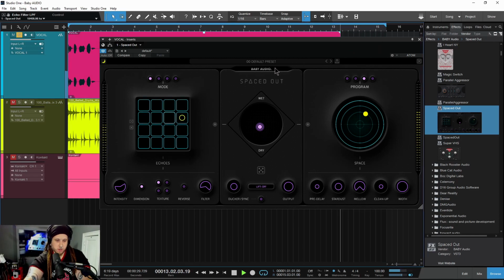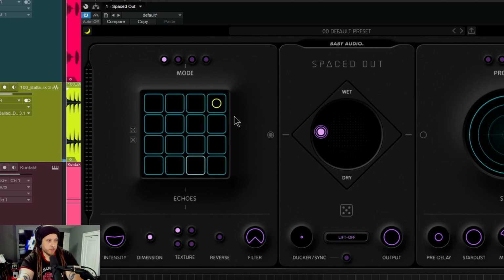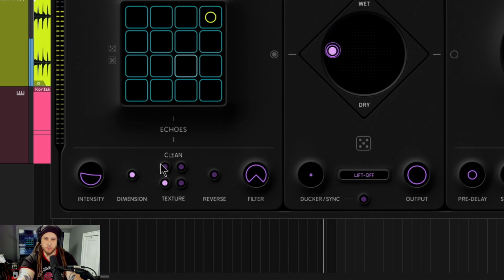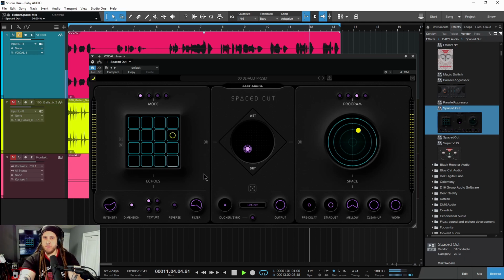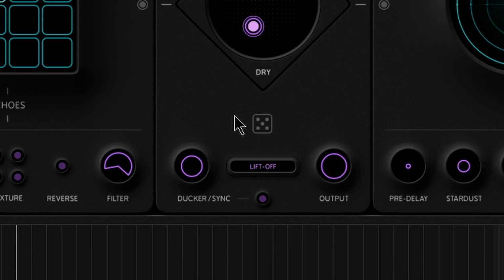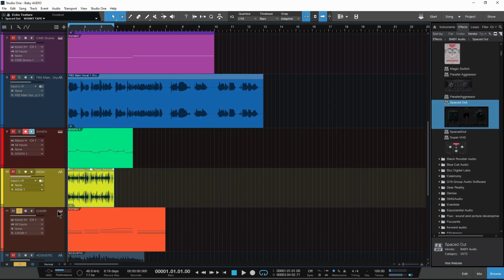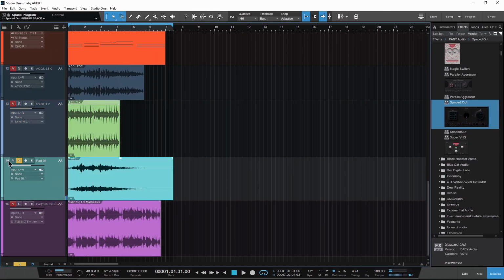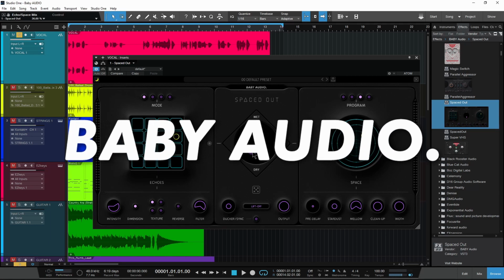BABY Audio SPACED OUT - Reverb, Delay, Modulation, Plugin - REVIEWED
Send your tracks into space, with BABY Audio. SPACED OUT 🚀 Spaced Out is a Multi-FX plugin with reverb, delay, and modulation.

Full review and demo of Spaced Out from Baby Audio.

VST, AU, AAX compatible.

Add dimension, depth, and movement to your tracks with Spaced Out.

It includes a stellar reverb engine, delay with 16-step sequencer, and lots of modulation options, all in one easy to use plugin.

It includes a Generate function that will randomize all parameters, so you'll always come across new ideas for your tracks.

And, among other features, it also includes Ducking - which lowers the effected signal while audio is playing, and comes up in silent areas. Try this on vocals! It sounds freaking awesome!

For example, if you want a vocal delay to come on at the end of a line, just dial in the ducking. Ducking also prevents the effect from completely overtaking your tracks.

But it's not just vocals. Spaced Out can be used on any source.

Use it on drums and percussion to generate new patterns with the tapped delay.

Use it on guitar as a multi-fx processor to add delay, reverb, chorus, and flanger type effects.

Use it on piano, strings, FX, synths, and any other audio source.

Further, you can turn on/off the delay and reverb. So if you only need a space for your track, just use the reverb and turn off the delay. If you only need the delay, turn off the reverb.

We'll go through everything in this video, use the timecode to watch sections that interest you.

▶CHAPTERS

0:00 – INTRO
0:56 – HOW IT WORKS
1:30 – ECHOES
4:57 – SPACE
7:44 – CONTROL
8:09 – Ducker
9:49 – Lift-Off
10:38 – Generate
11:32 – THE DEMO
11:54 – Demo 1 Vocals
13:02 – Demo 2 Strings
14:00 – Demo 3 Piano
15:02 – Demo 4 Guitar
16:24 – Demo 5 Guitar
17:05 – Demo 6 Cinematic Drums
18:16 – Demo 7 Vocals
18:56 – Demo 8 Synth
19:44 – Demo 9 Percussion
20:28 – Demo 10 Choir
21:30 – Demo 11 Acoustic Guitar
22:52 – Demo 12 Synth
23:45 – Demo 13 Pad
25:12 – Demo 14 Drum Loop

If you're looking to add depth and dimension to your tracks, all in one plugin, then Spaced Out is worth checking out.

SEND YOUR TRACKS INTO SPACE 🚀

▶OUR LINKS